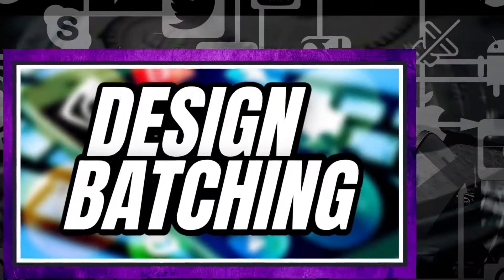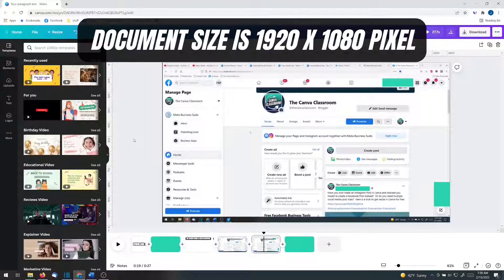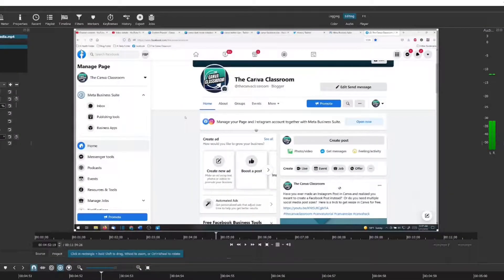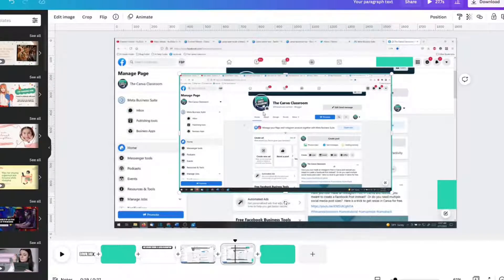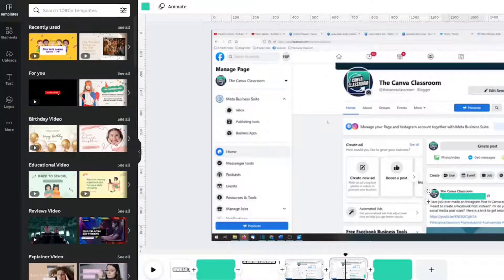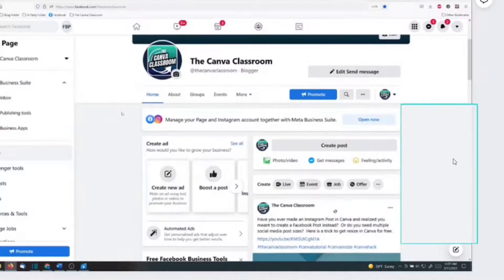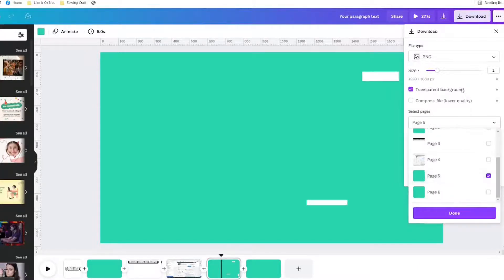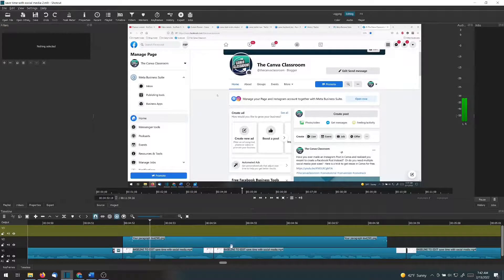How to Hide Private Information in Videos with Canva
Have you ever screen recorded your computer only to realize there was personal private information you needed to camouflage?  Did you hide it behind something hideous?  Today's Canva tutorial tackles just that, but it's how to hide private information in videos with a cool camouflage technique that almost makes it look like the personal information wasn't even there in the first place!

0:00 Hiding Personal Info on a YouTube Video
0:31 How to Hide Private Information Using Canva
0:52 How to Print Screen Perfect Size for YouTube Video with Windows
1:37 How to Camouflage the Rectangles for Hiding Personal Information
2:45 Finalizing the Document & Downloading with Canva Pro Transparent Background
3:08 Open the File on ShotCut & Placing the Camouflage File on Top